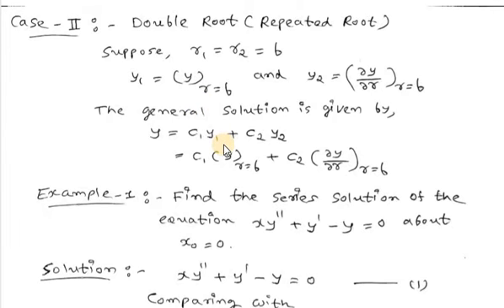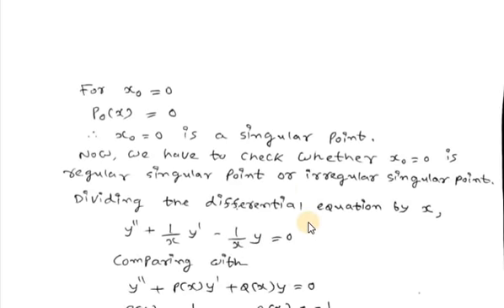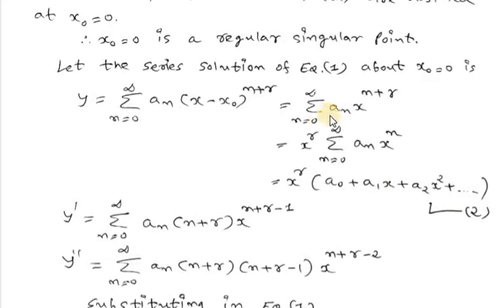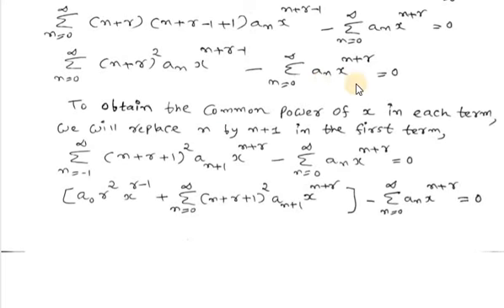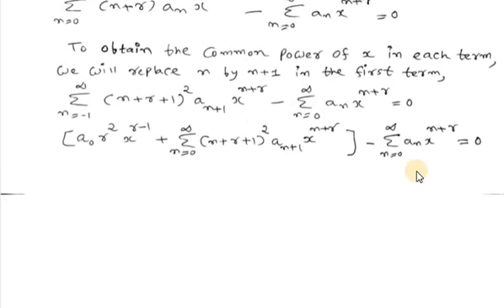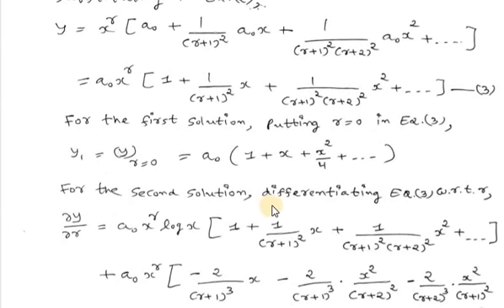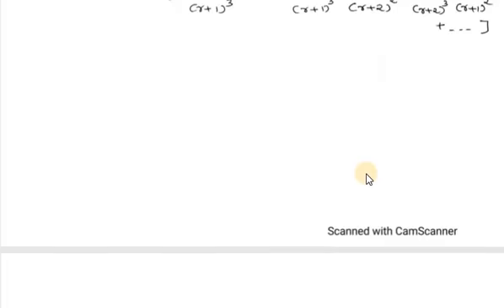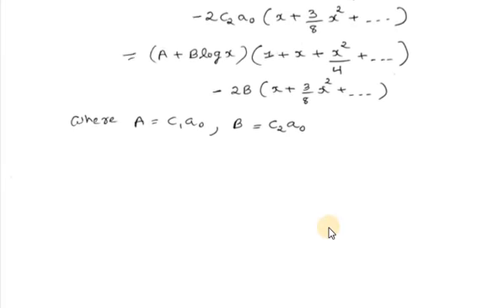Power Series Frobenius method case two by Assistant Professor Dilip Udhani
Quiz link